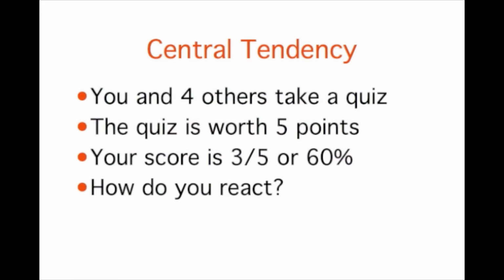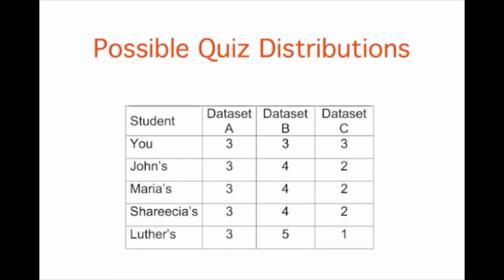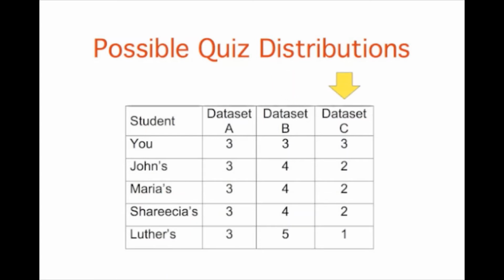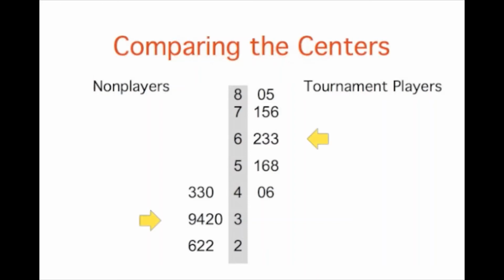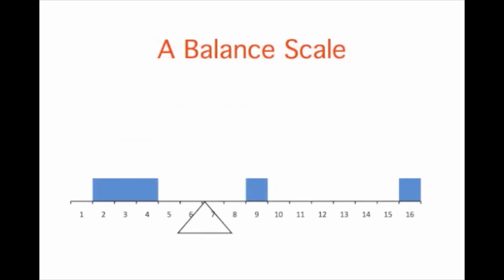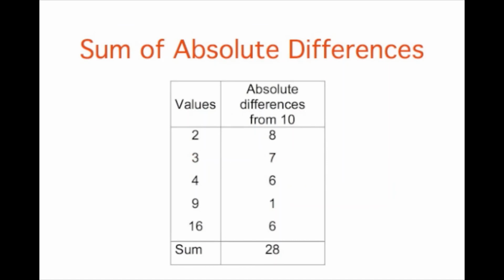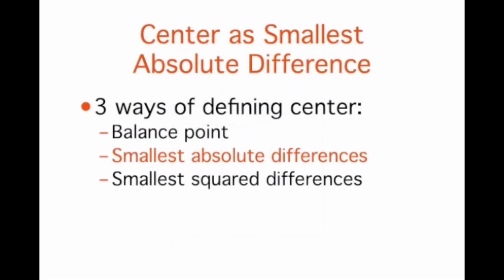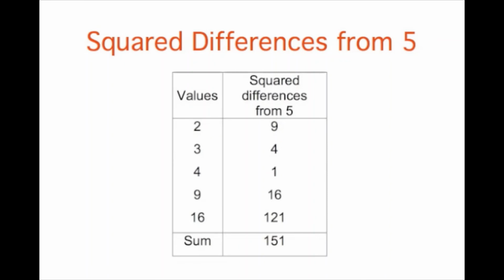DC 100 Central Tendency - Supporting Video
The Data Corner 100 (DC100) Course: Learning Module 2 - Fundamentals of Statistics: Central Tendency. This video what is the central tendency.

This video was organized by The Data Corner
Content Source: Online Statistics Education: A Multimedia Course of Study.
Project Leader: David M. Lane, Rice University.